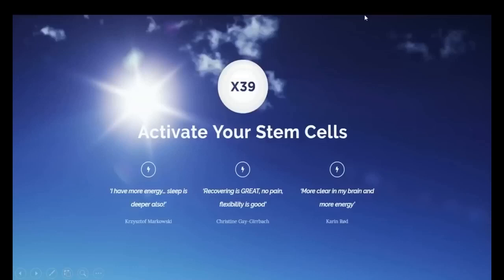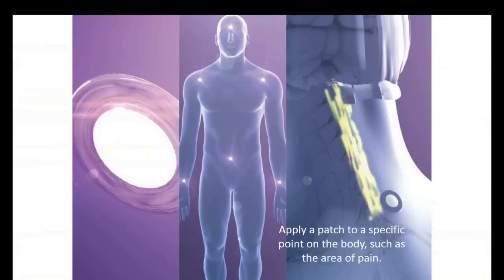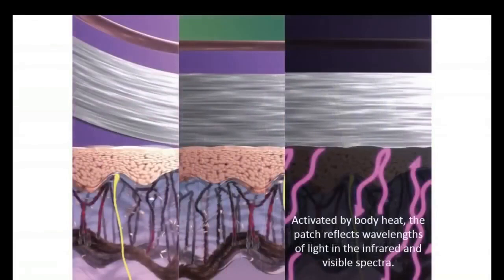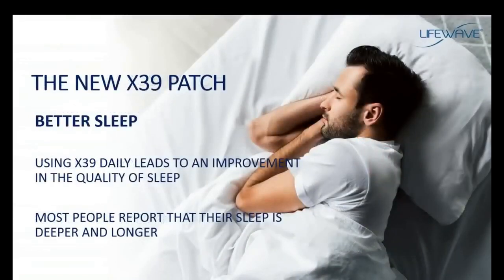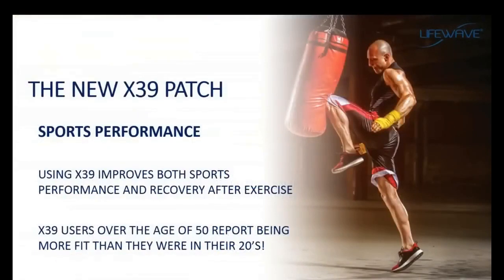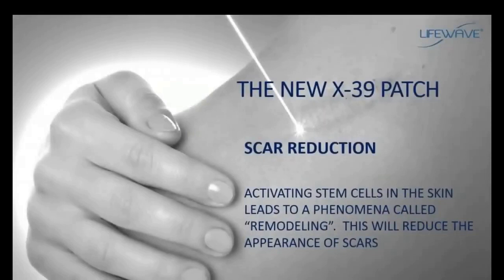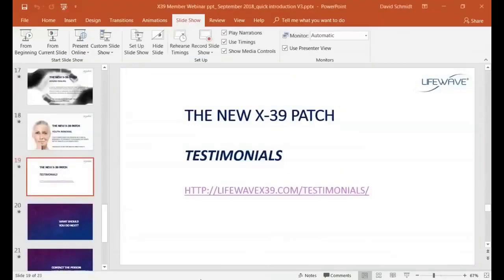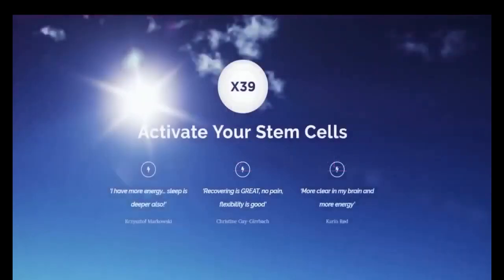The Science Behind LifeWave X39 Technology